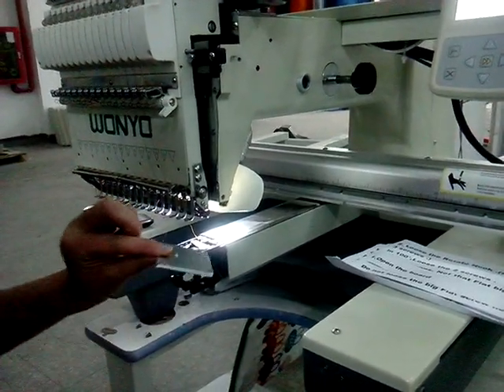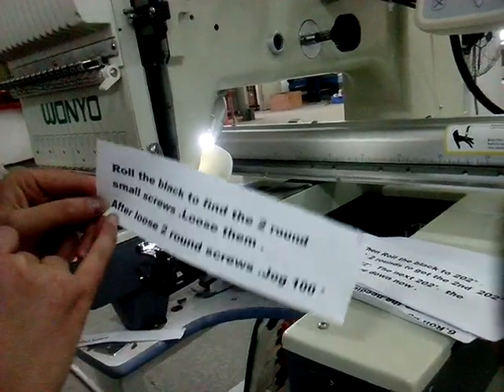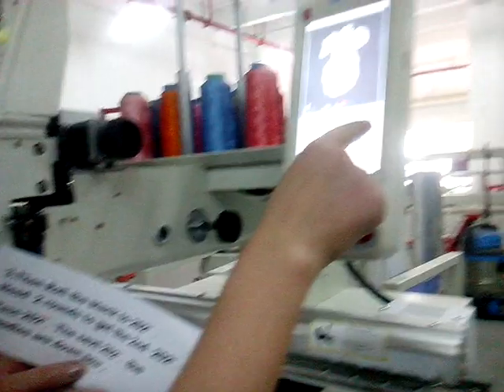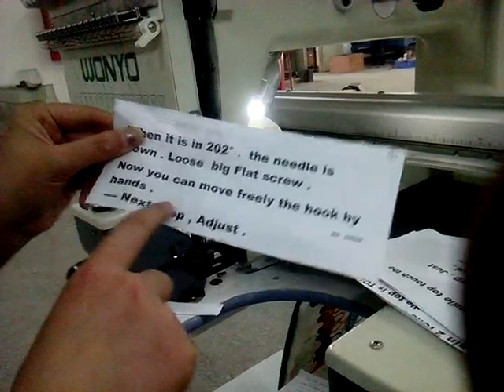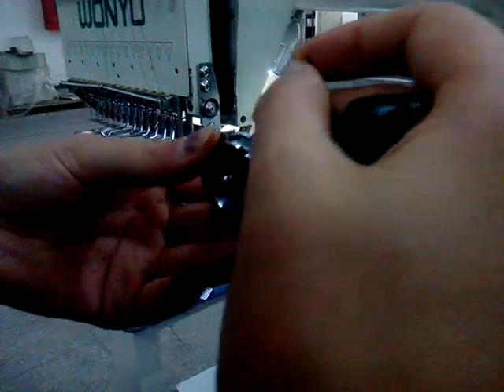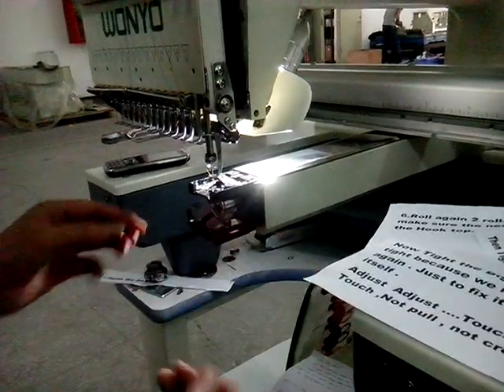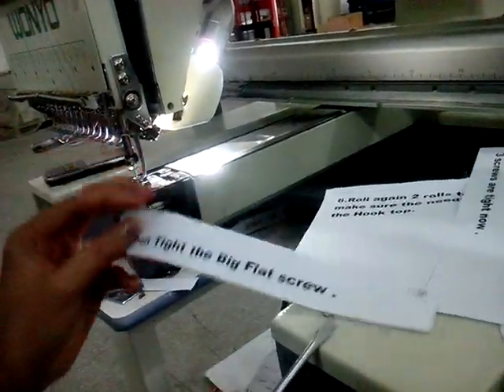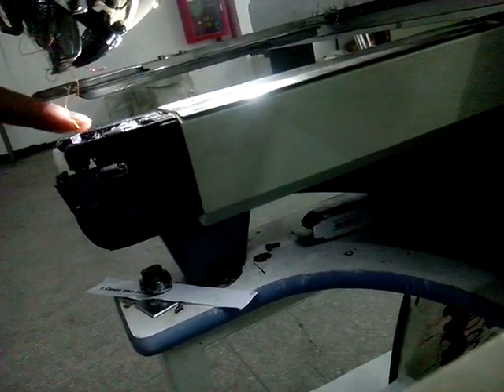Ms Ellen Yang(+86 13249433095) Rotary Hook Adjustment